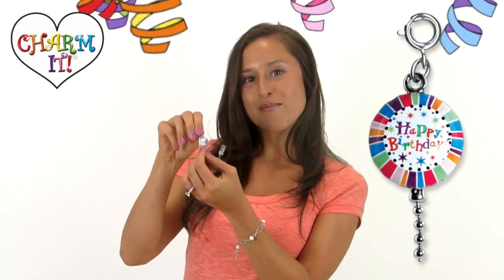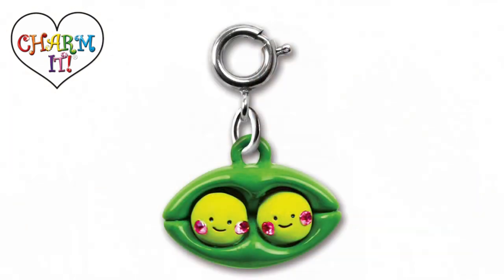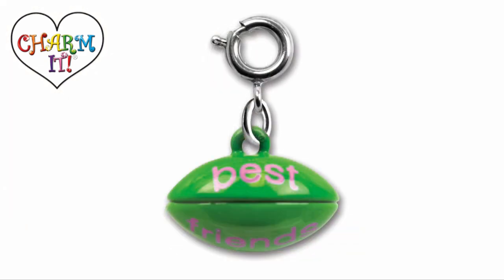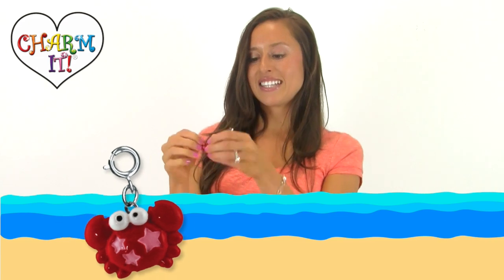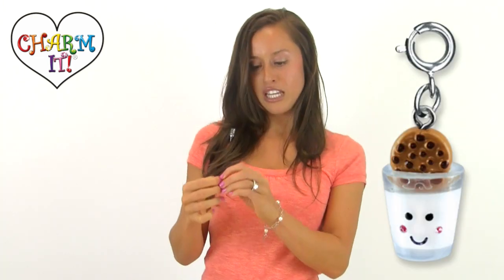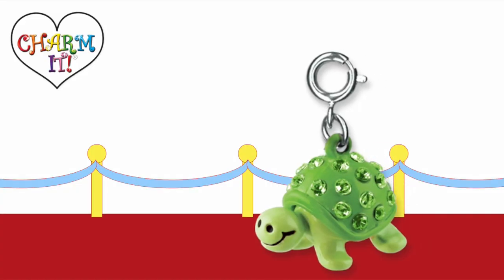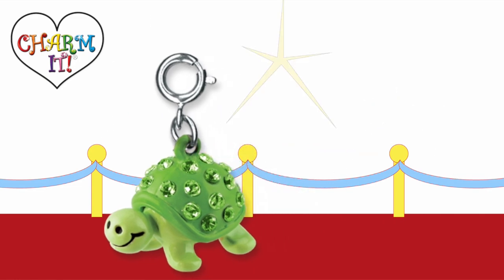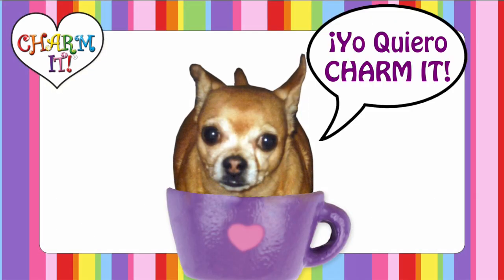Top 6 Picks for September!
CHARM IT! Sales Girl, Jolie gives us her Top 6 charm picks for the month of September! See Jolie as she shares her favorite CHARM IT! charms and discusses what she loves about each. You don't want to miss this!